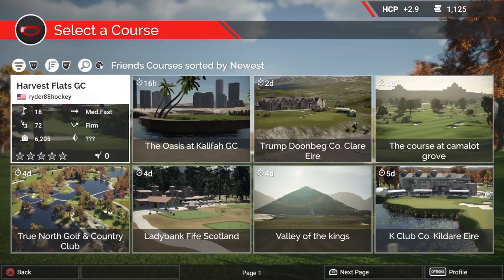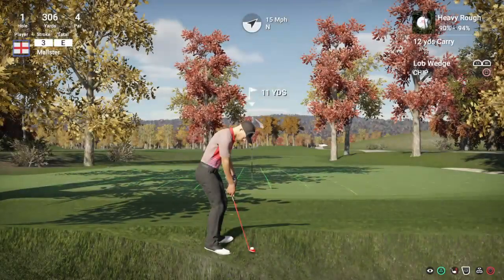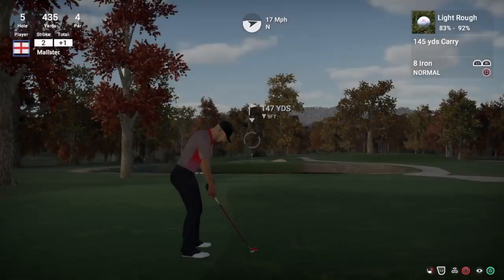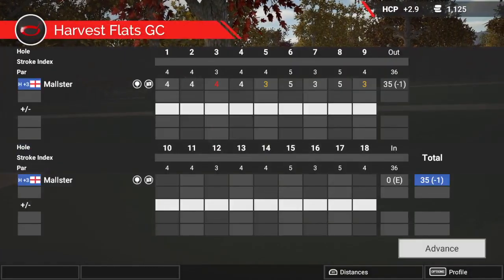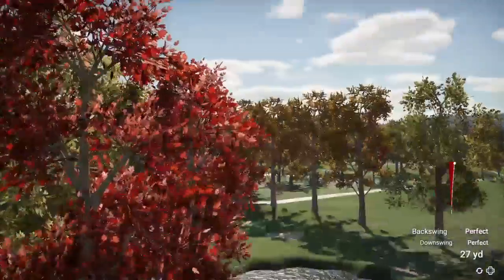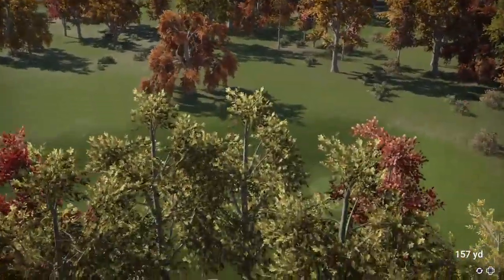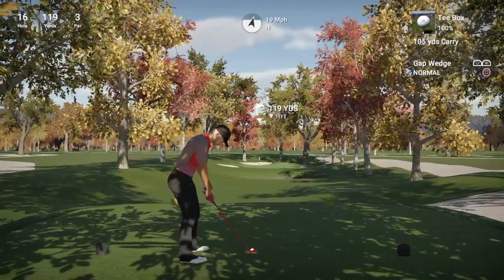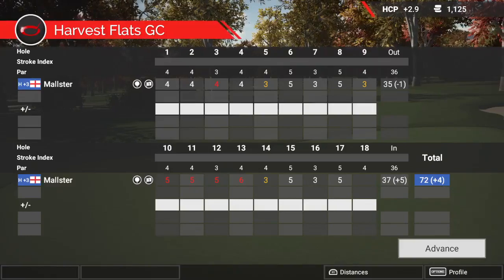The Golf Club 2 friends course reviews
I will play and review courses created by people on my friends list